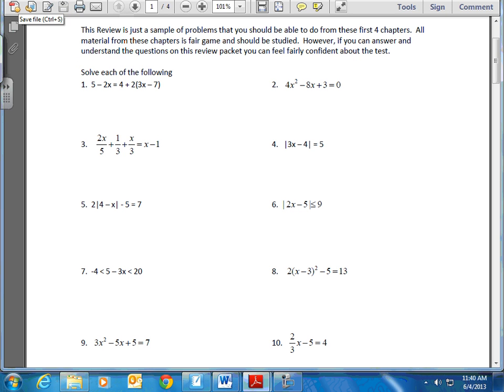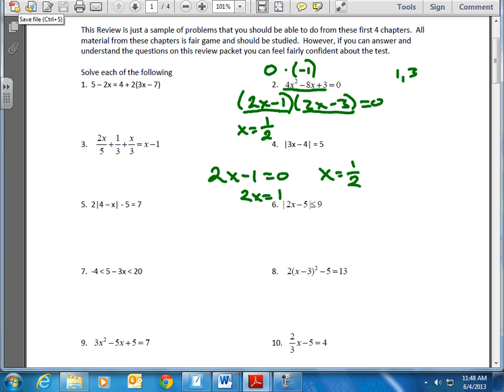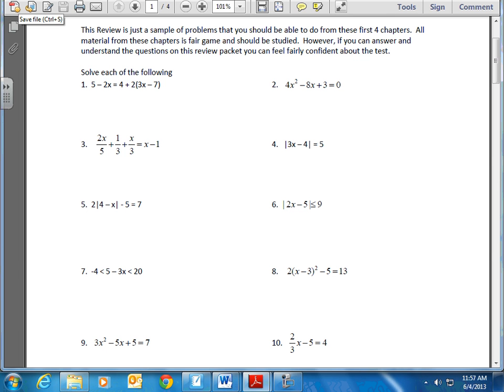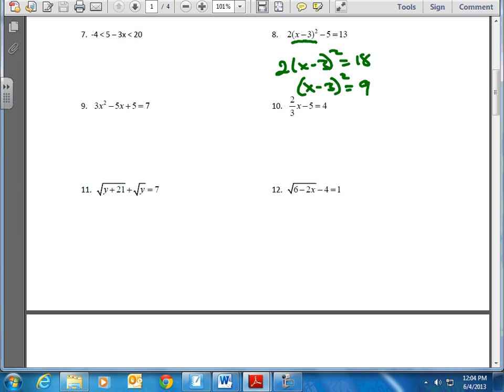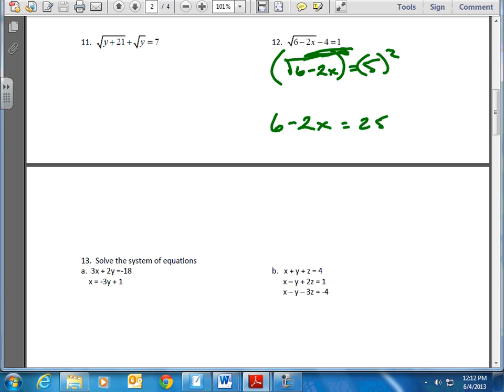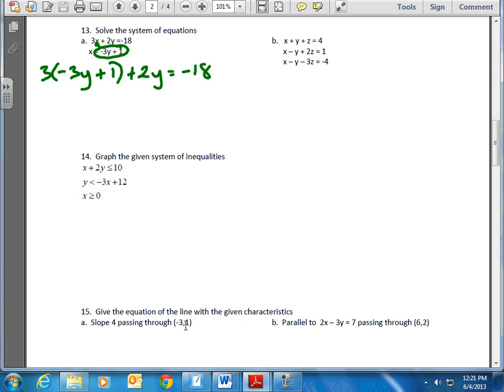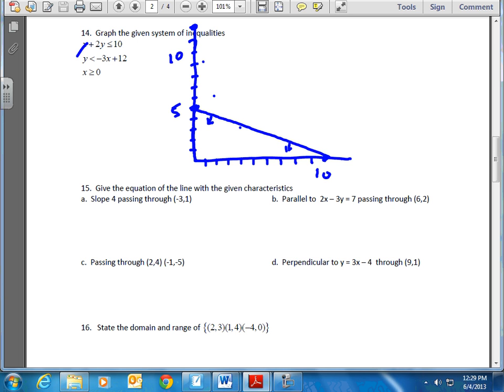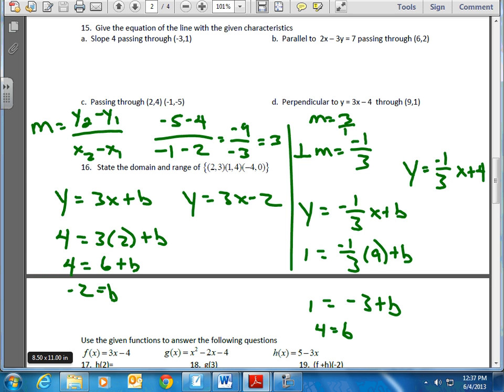Unit One review Key REcording Part 1